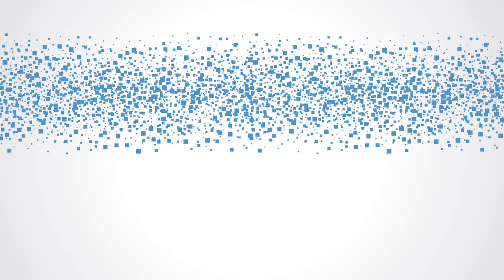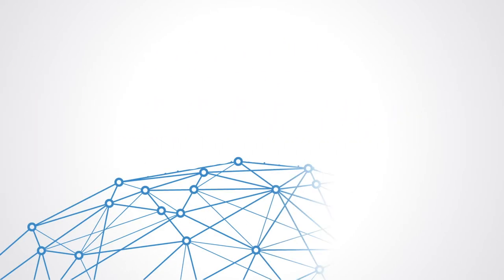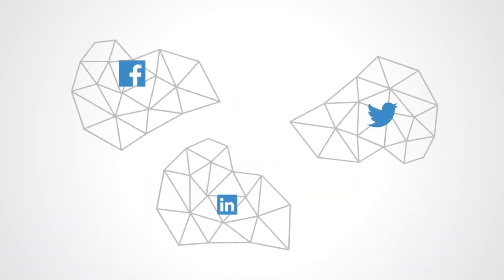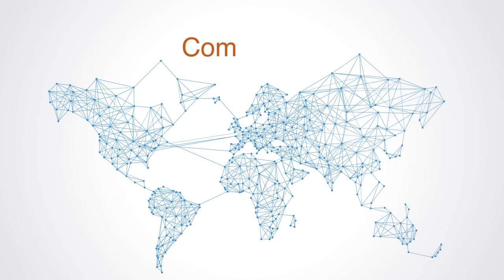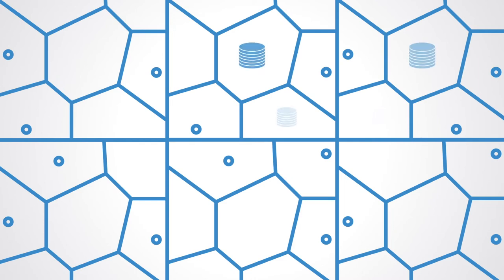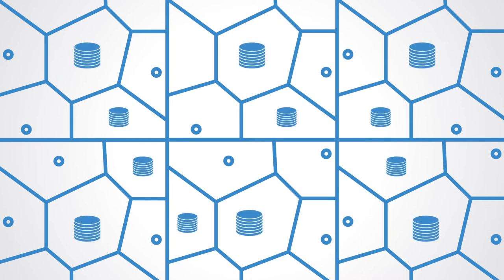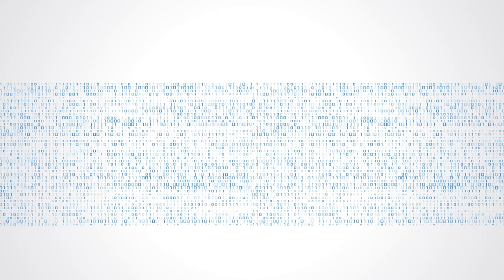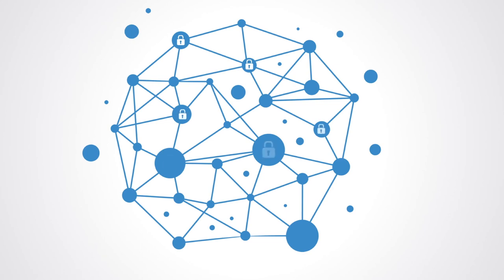Trust & Transparency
When you remove the centralized component in these networks you also remove the wall around them that they create which can work to greatly increase transparency across whole networks. By switching to a peer-to-peer model you switch to a model based upon direct feedback loops between peers, to get that dynamic real-time information feedback loop you need transparency; the information has to actually flow directly instead of being mediated. By aligning the interests of the network, you can make transparency possible as people have less of their misaligned incentives to hide from each other. When things are on the blockchain then everyone can go and audit what has happened, this is like finding bugs in open source software where "many eyes make all bugs shallow."